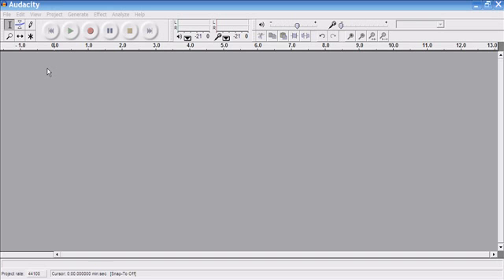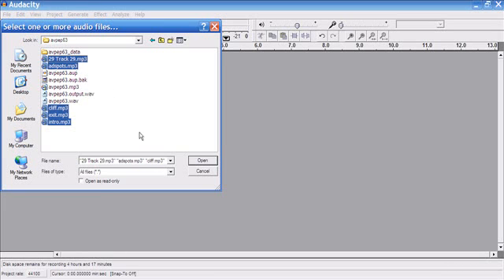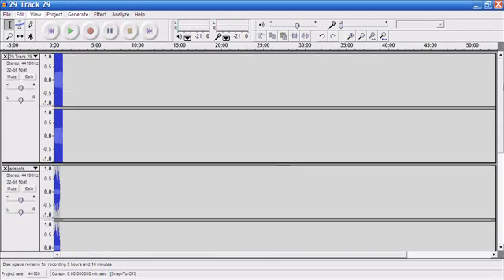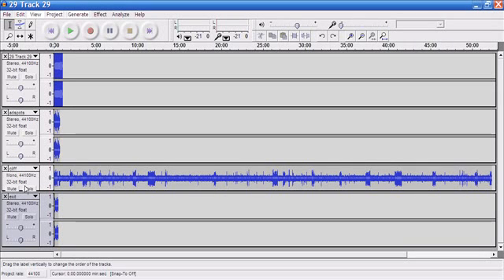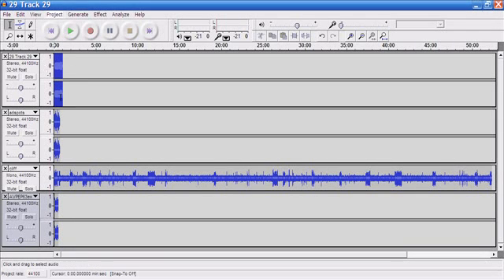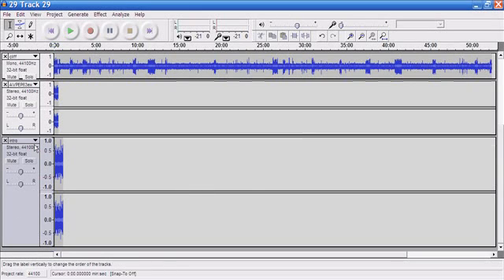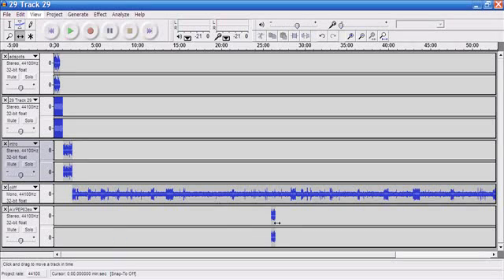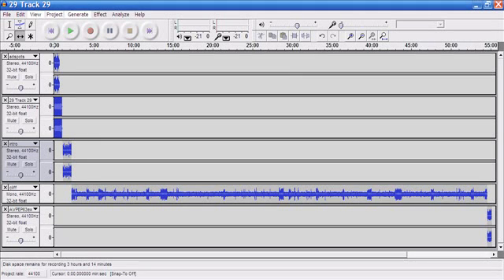Organizing Multiple Audio Tracks in Audacity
In this short video tutorial, I provide you with some organizational tips when it comes to working with multiple audio tracks using the free open source audio editing program called Audacity. for more multimedia tips and tricks.